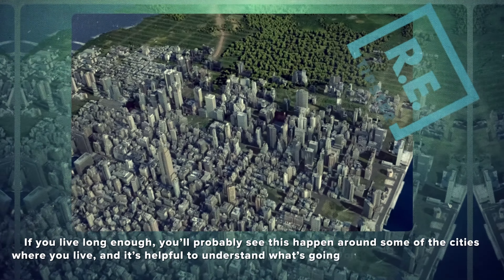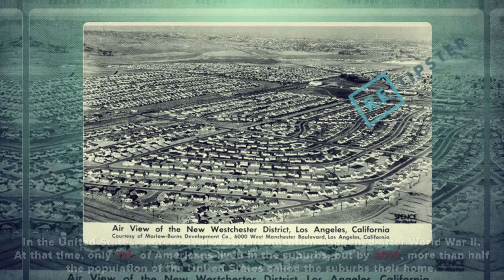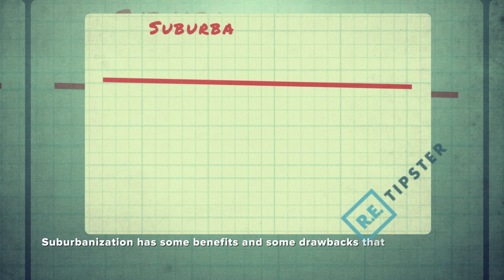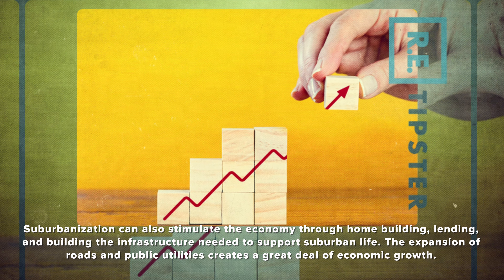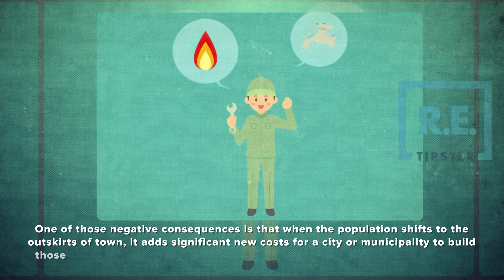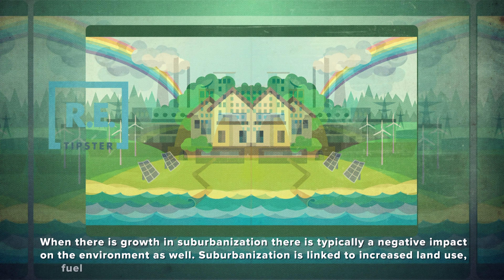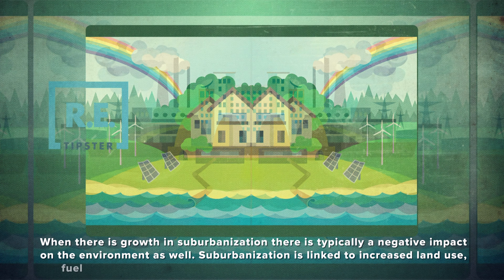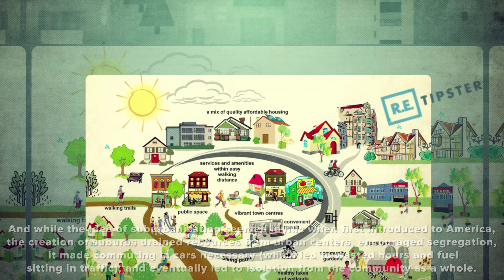Suburbanization Explained in 5 Minutes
0:00 - Intro to Suburbanization
0:27 - When, where, and why does suburbanization happen?
0:40 - Suburbanization in the United States
0:55 - The original purpose of suburbanization
1:33 - The benefits of suburbanization
2:16 - The drawbacks of suburbanization
3:30 - Residential vs Commercial and Industrial Suburbanization
3:55 - The controversial history of suburbanization and the Fair Housing Act
4:52 - How "Smart Growth" initiatives attempt to solve some of the problems with suburbanization

What is Suburbanization?
Suburbanization occurs when the population of a metropolitan center expands from its centralized, densely populated areas into its surrounding suburban areas.

Suburbanization in the United States
The suburbanization of America started after World War II, characterized by families moving from urban centers to nearby counties. At that time, only 13% of Americans lived in the suburbs, but by 2010, more than half the population of the United States called the suburbs their home.

The purpose of suburbanization was to provide a means for the large influx of people moving back to the cities after World War II to have somewhere to live, ideally to own a home and a piece of land. The idea was marketed to Americans, largely by the Federal government, as “the American dream,” which consisted of owning a single-family home with a yard — the perfect setting to raise a family.

Government involvement stimulated the economy through home building, lending, and building the infrastructure needed to support suburban life. For example, the freeway/highway system was developed during this time, providing a method for people to commute to the city for work and then back home again. This created a car-reliant society.

Follow Along!